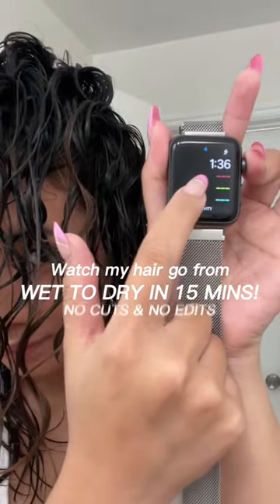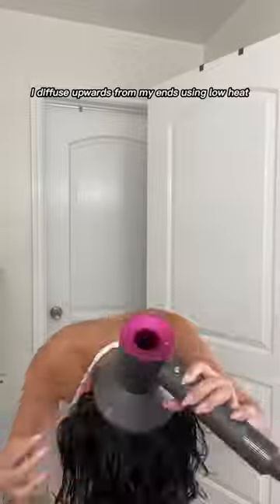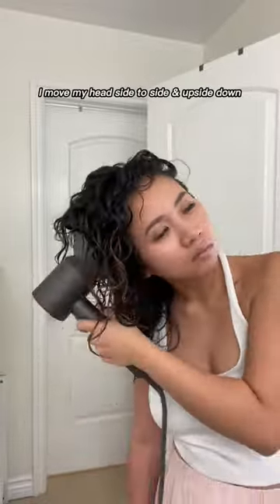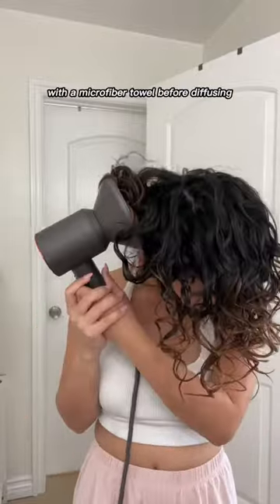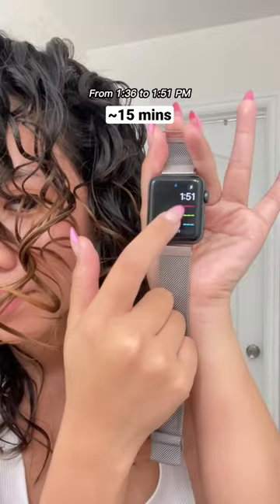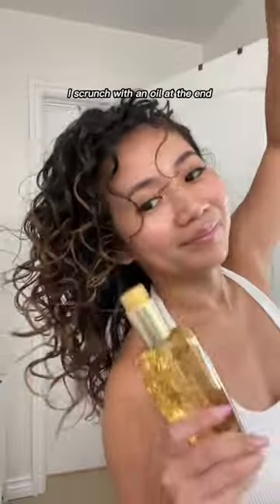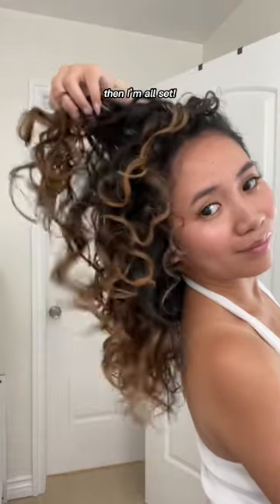Diffusing Curly Wavy hair in 15 mins!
WET ➡️ DRY in 15 mins! Diffusing tutorial 🙌🏼

Steps:
▪️ Use a heat protectant
▪️ Microplop with a microfiber towel - it makes SUCH a big difference! (or any cotton tshirt) (if you’re not sure what that means, check my hair drying playlist! 💗)
▪️ Hover diffuse for 5-ish mins
▪️ Focus on the roots for root volume
▪️ Diffuse hair upwards
▪️ Scrunch with oil and fluff with your hands or a hair pick for more volume

🛡 Heat protectants I love
▪️ @curlsmith_official miracle shield
▪️ @myceremonia guava rescue spray
▪️ @evahairnyc mane magic 10-in-1 primer

➡️ I use the @dyson supersonic diffuser - my hair truly dries SOO fast with this. But to be fair I’ve only really tried 2 other diffusers which are much on the lower end. They also had smaller attachments which makes a lot of difference!

Also keep in mind I have low-medium density hair, medium porosity, and short-ish hair!

How long does it take you to diffuse? 🤔